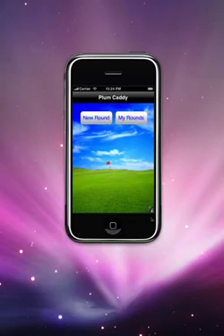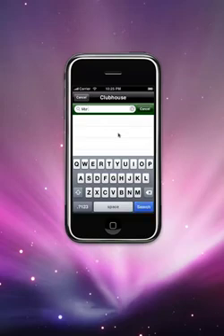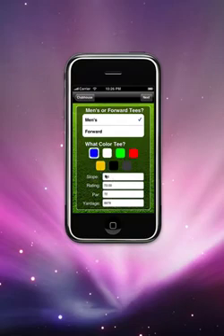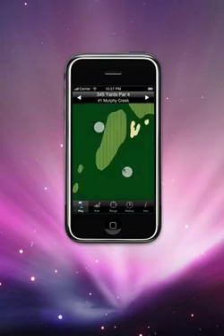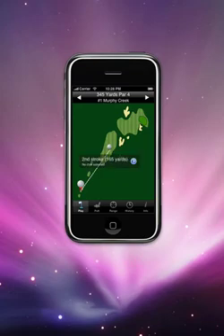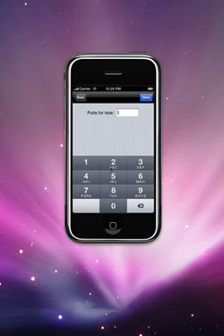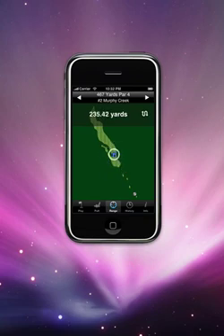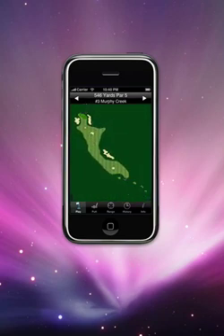Plum Caddy 2.0.mov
This is a screencast about Plum Caddy and iPhone application that does mapping and scoring for Golf. This is a revolutionary application that is available free in the iTunes app store.